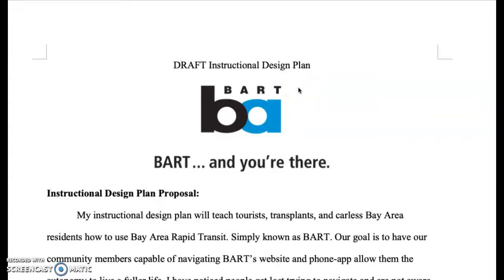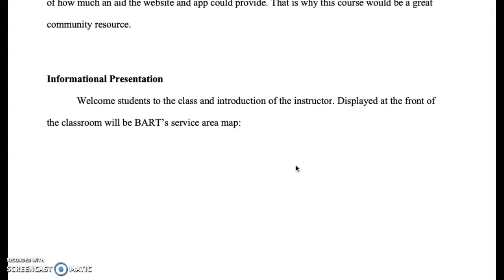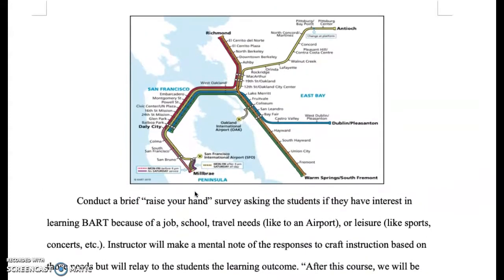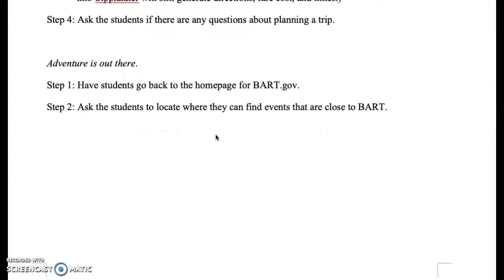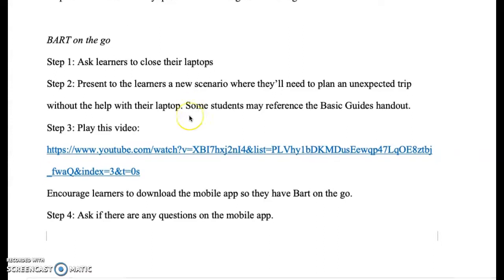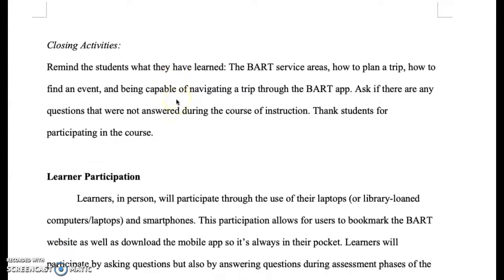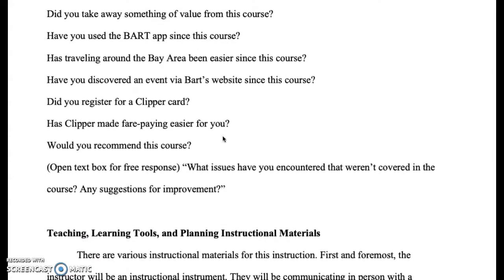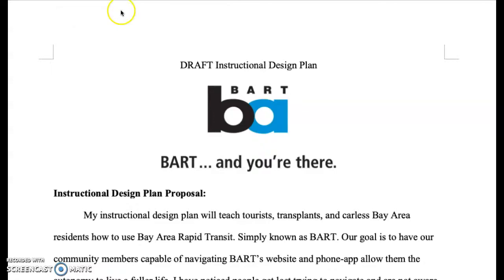BART ... And You're There IDP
BART ... and you're there IDP proposal / draft.